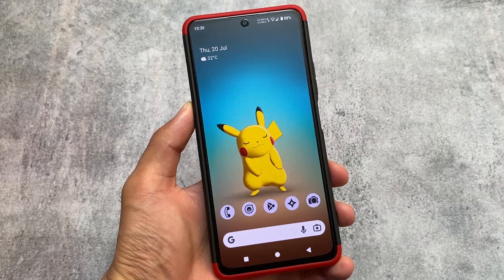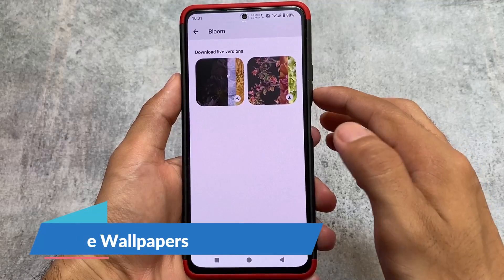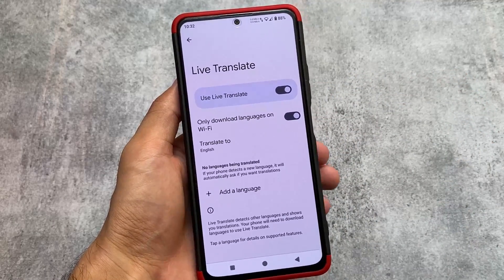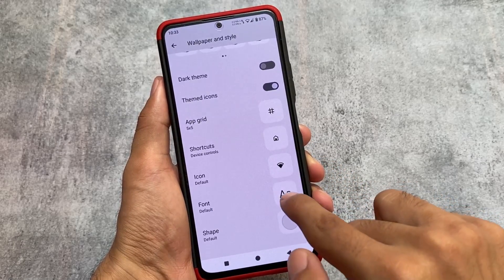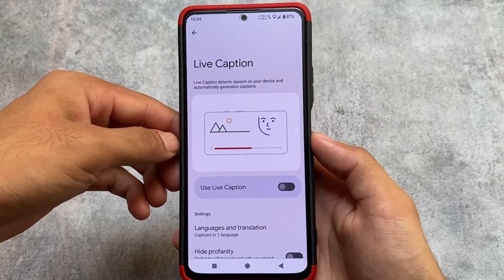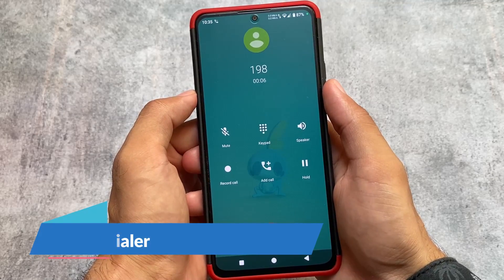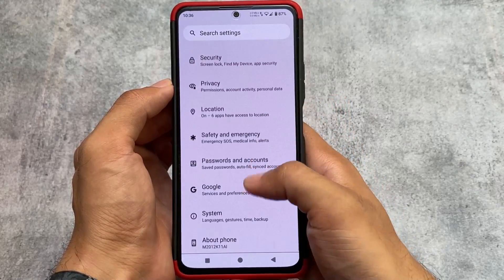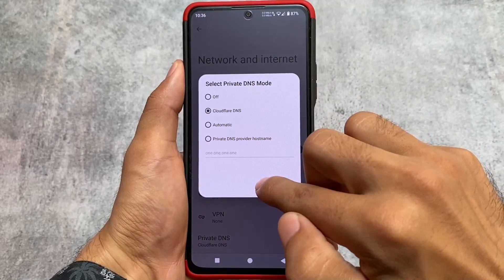LineageOS + Pixelify - This is Amazing!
Hey guys, What's Up? Everything is good I Hope. In this video, I'm gonna show you the " LineageOS + Pixelify - This is Amazing! ". Make Sure to watch this video till the end to understand everything.